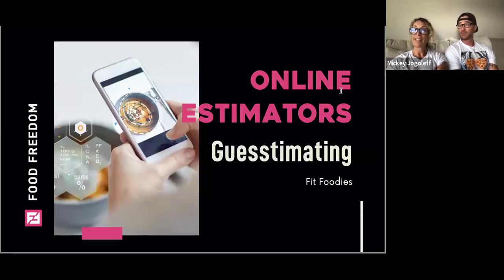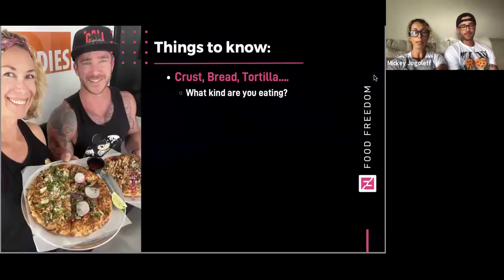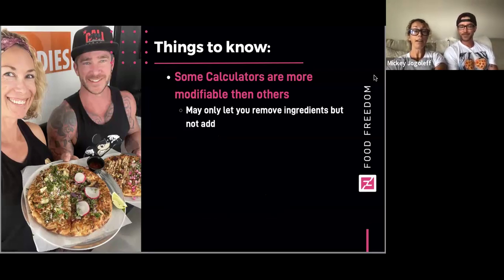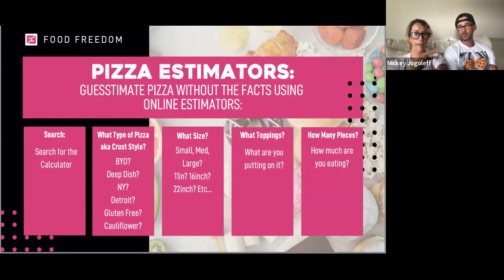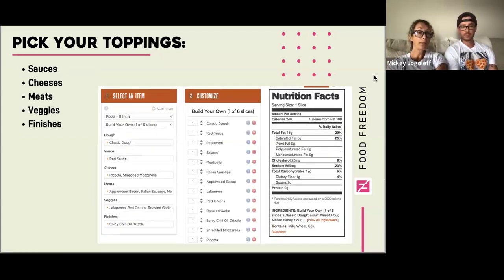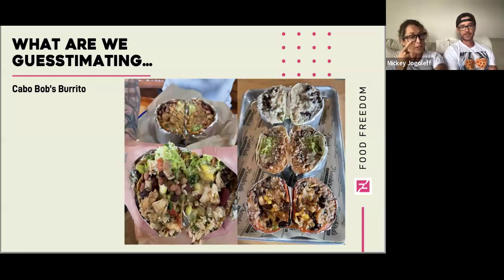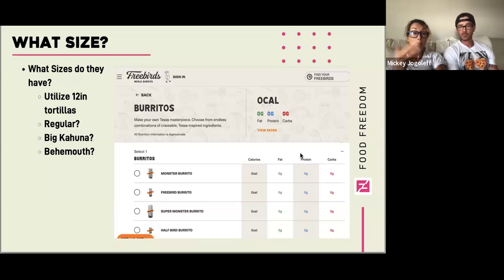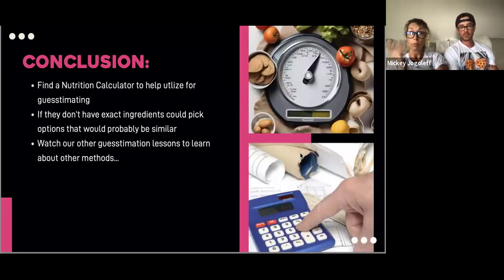One of the MOST helpful tools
Online Estimators Method

Using Chain Restaurants Online Estimators to Guesstimate

There are some Chain restaurants out there that offer a really cool feature that helps you approximate the nutrition facts of your dish aka online estimators.

You can use these approximations to come up with guesstimations for either that restaurant or for another restaurant that doesn't have nutrition facts, but has a similar dish that you would be ordering.

Nutritionix is a website that not only has an app for food tracking, but they also work with thousands of restaurants and provide their nutritional information using a calculator/estimator or will provide you the straight facts for the dishes listed.

Estimators are great for places like tacos, burritos, some bbq spots, etc...

For instance, if you're going to a place to eat a big ass burrito you could use the Chipotle calculator or Freebird World Burrito Calculator to help you come up with a guesstimation for the burrito that you're going to consume!